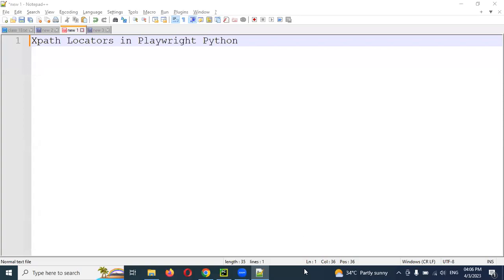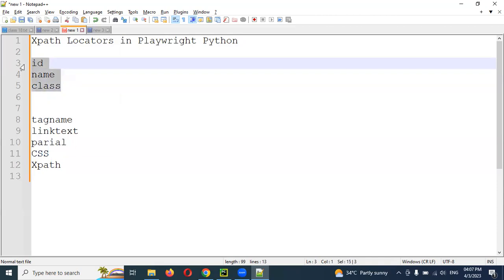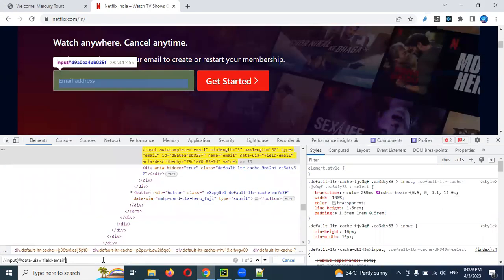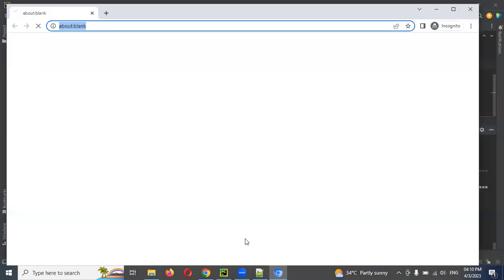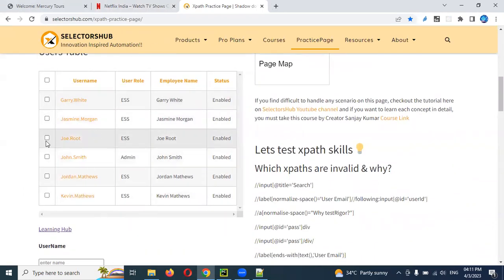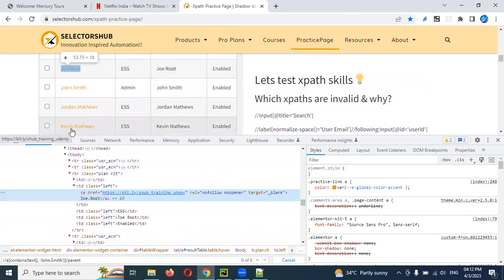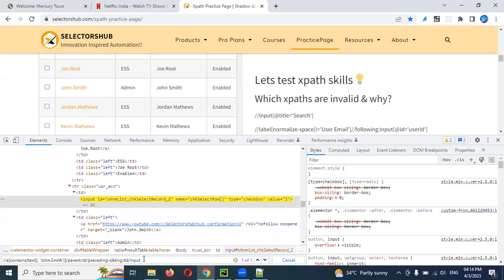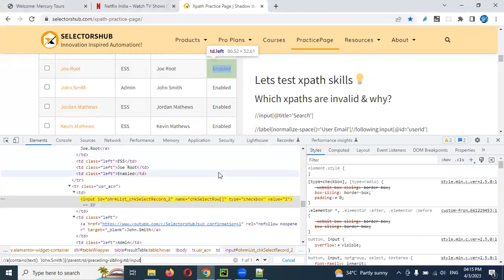Python Playwright Beginner[2023] Part 23: Xpath Locators in Playwright Python